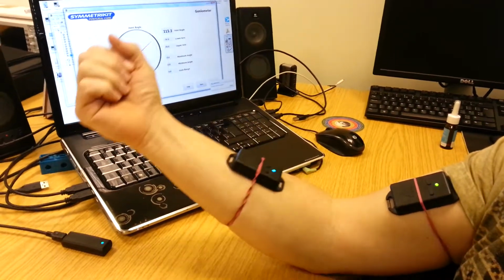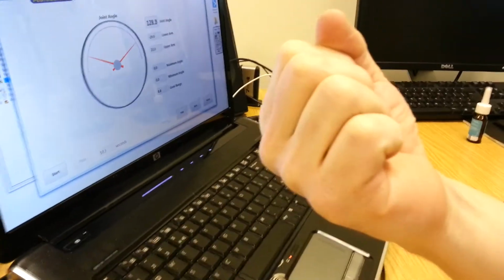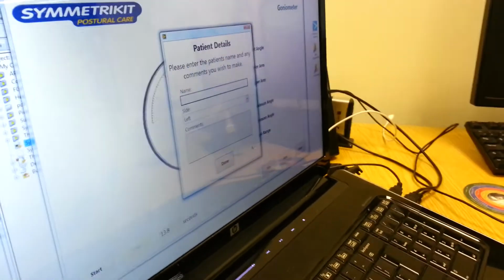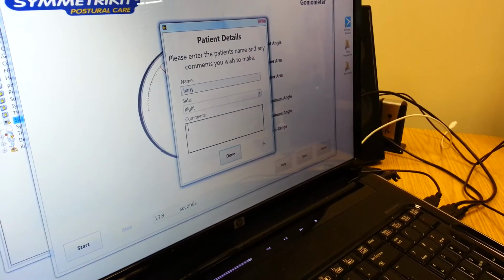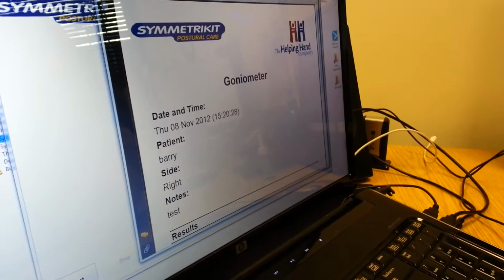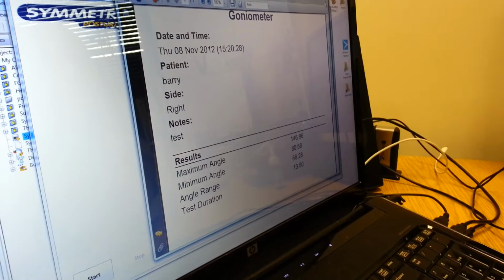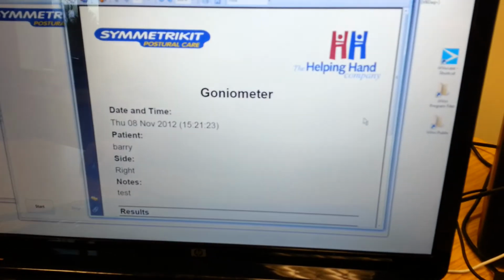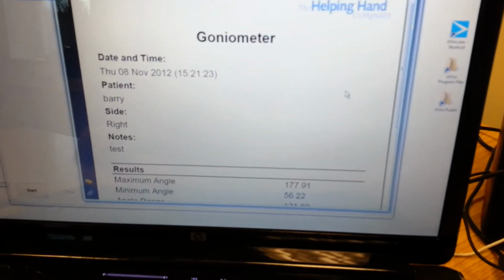Helping Hand wireless sensor demo.mp4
This is a short video showing the new wireless motion sensors working with the Helping Hand software suite